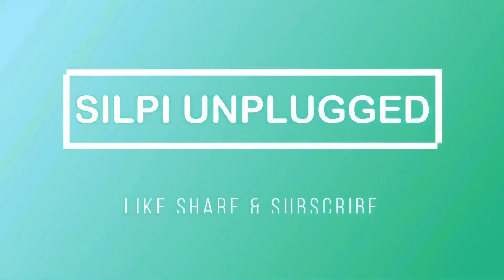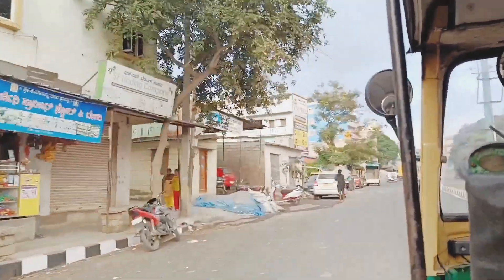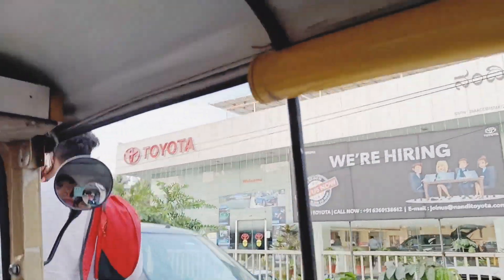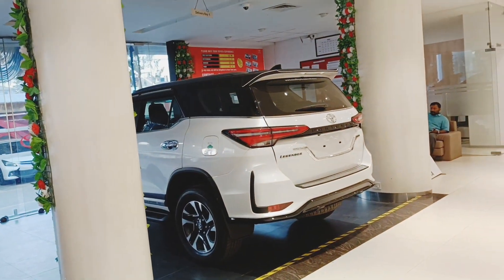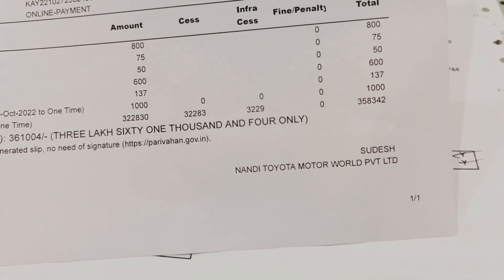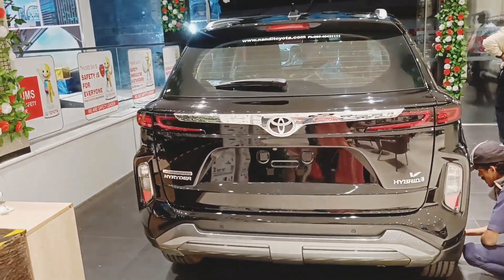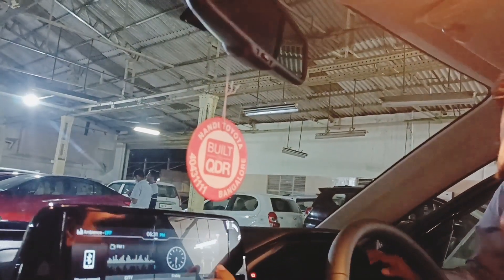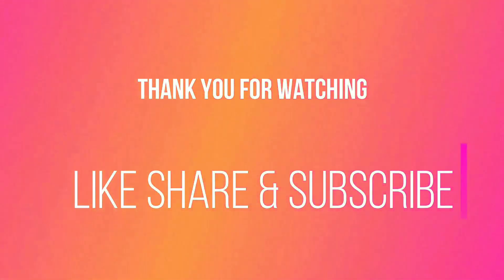NEW CAR_DELIVERY OF TOYOTA URBAN CRUISER HYRYDER HYBRID _ VLOG 40